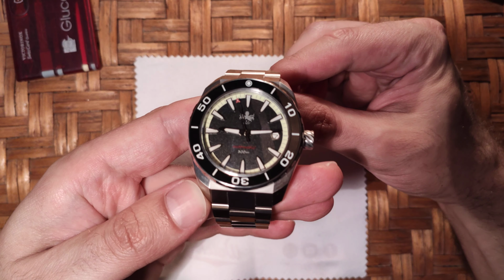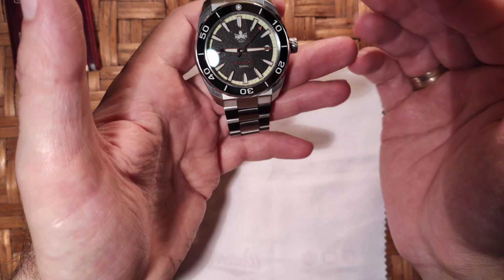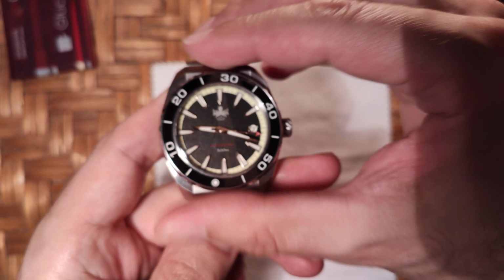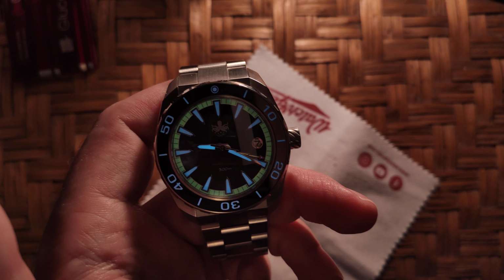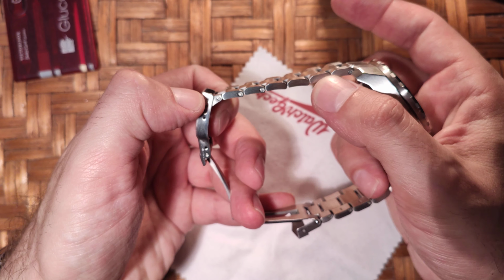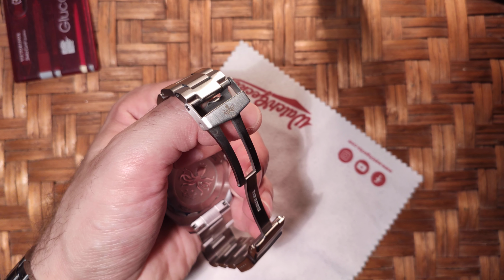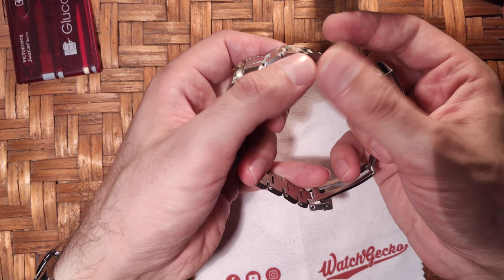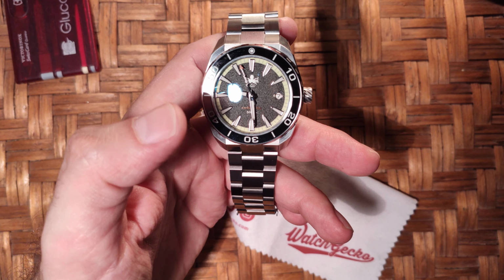Phoibos Proteus - Microbrands might not be as good as you think!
Interesting and really cool looking watch - at least in my opinion!
Kind of a Seiko Samurai look with these sharp edges!
But see there is a catch - it`s not as superb value as you might think - I know I did watching all the favorable reviews.
Only the guy from Just One More Watch mentioned some sharpness on the clasp and around the end links but not on the bracelet itself.
So I went and bought the watch thinking it will be the best most quality one that I will have in my small collection but in the end.. that still is reserved for my Seiko SRPA87 on a Watchgecko bracelet (that bracelet was just 25 pounds so keep that in mind).

What I try to say is, if you plan on venturing into the world of micro brands that they might not be as insane value as reviewers suggest... I can`t talk about all brands or even all watches... I only got one but my experience with it differs from what I read and watch online so I believe it`s only fair to share that!

Anyways guys, thanks for watching and here are the links to Phoibos`s sites the EU and International ones if you want to check `em out - some of the other watches they have in stock might be a lot better who knows... People online find the Eagle Ray`s bracelet very good maybe I should have gotten that one instead...